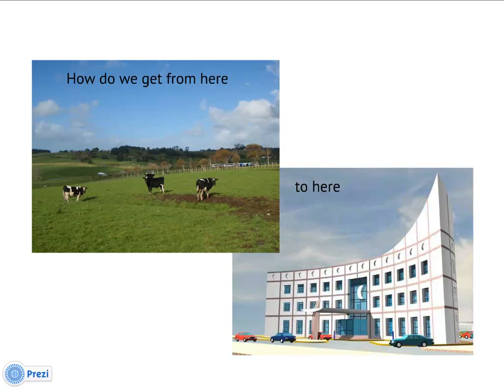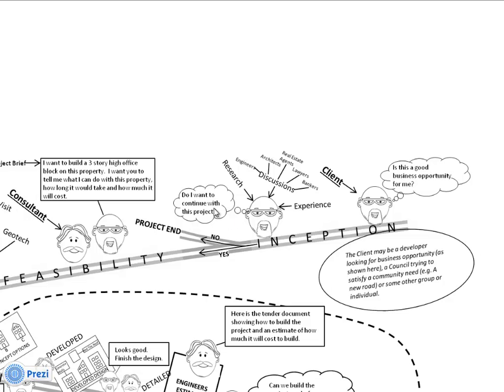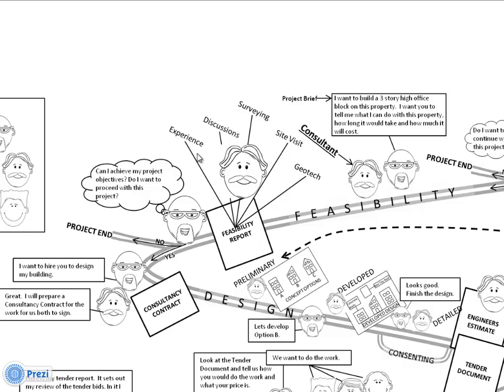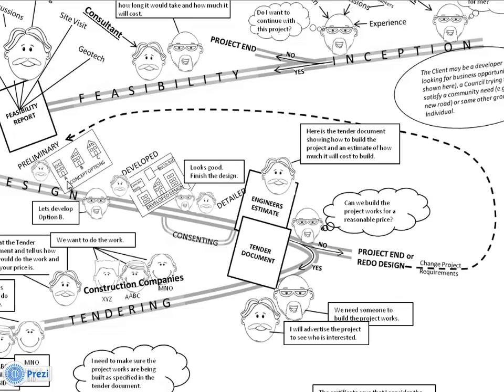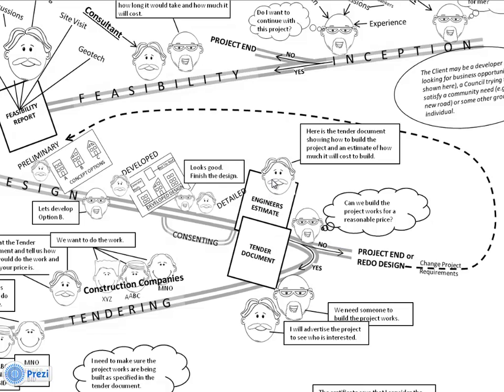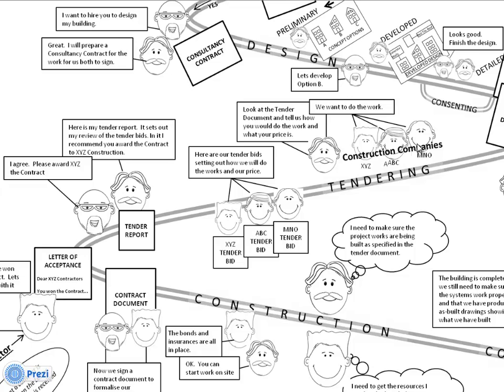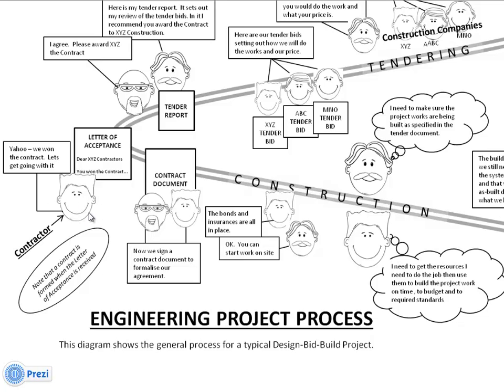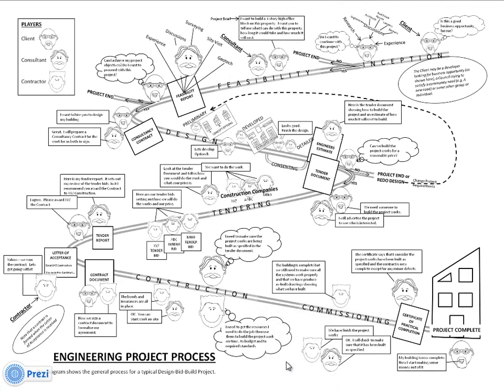EM2b Project Process